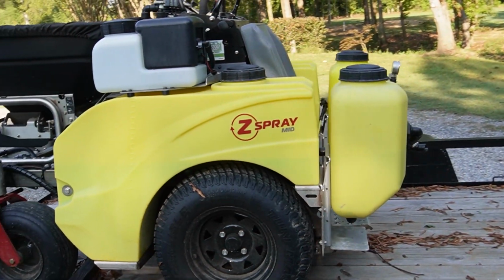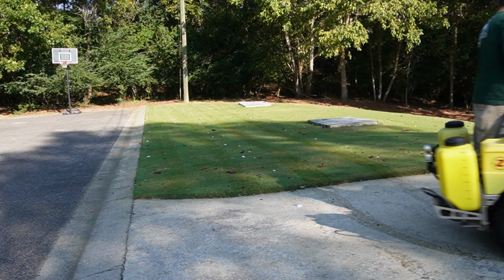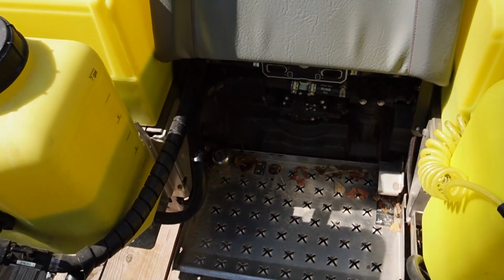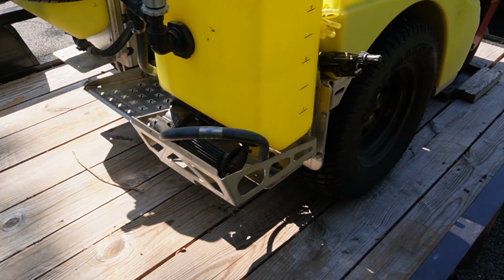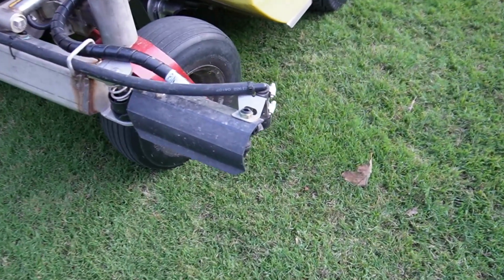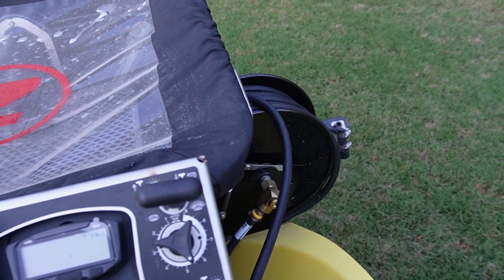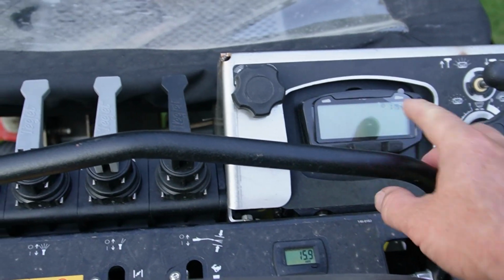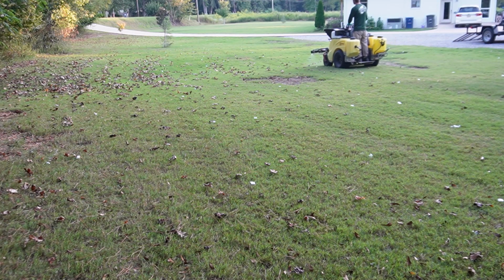My Experience with the New 2023 Z Spray Mid - 7 Benefits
I share 7 benefits I have experienced while using the 2023 Z Spray Mid. I am a first time operator on this machine so I am still in training.  The machine has been a great benefit as I tackle larger properties.  It obviously saves me a lot of walking.   I also have been impressed with how the new Z Spray handles hills.  I love the versatility of having multiple tanks which allows me the run different herbicides in each tank or just run the same product with more volume.  Overall, I love the new design.  I am gaining more hours on the machine and becoming a more skilled operator.

I sell a lot of training courses and downloadable documents on my These include
Weed Control and Fertilization Academy
14 Day Lawn Pro
Mosquito Spraying Academy
Lawn Care Letters
Weed Control and Fertilization Documents
Dynamic Pricing Charts